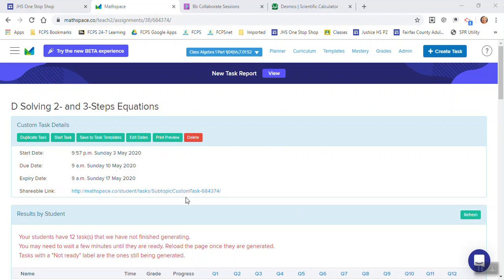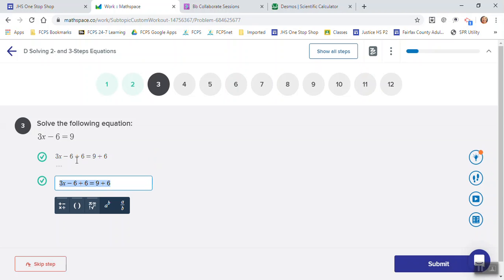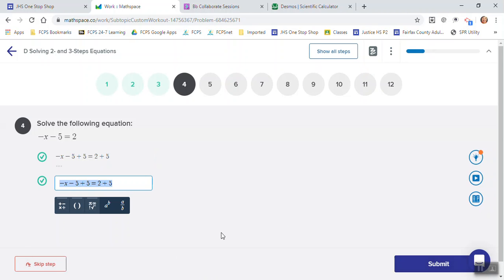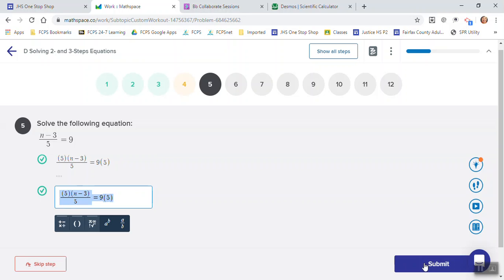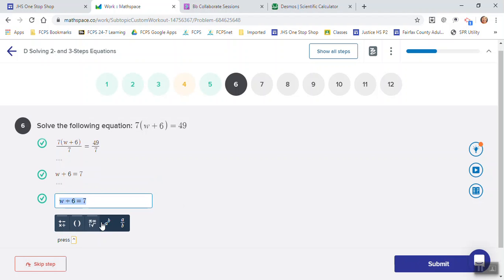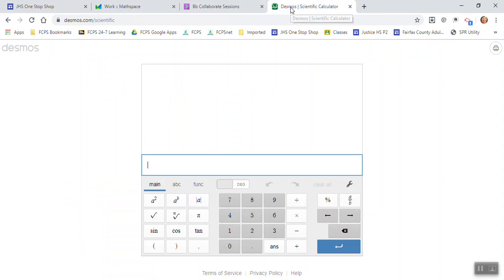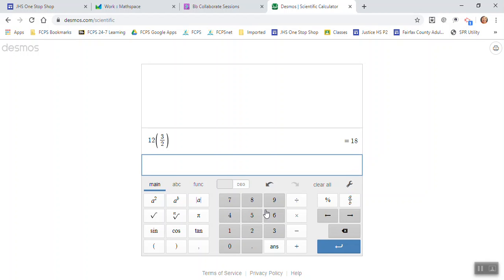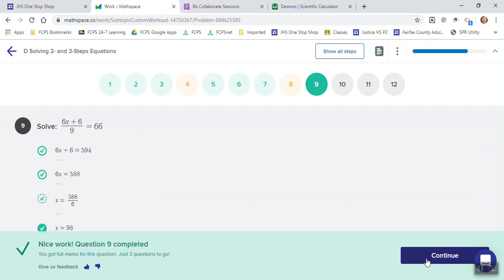2 and 3 Step Equations with Mathspace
2 and 3 Step Equations with Mathspace